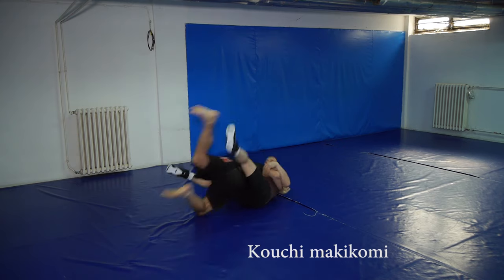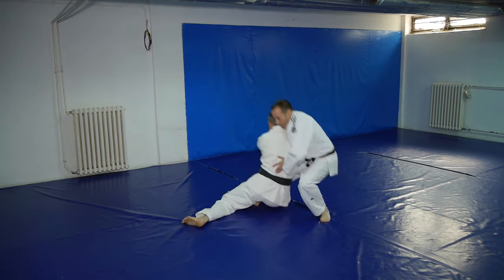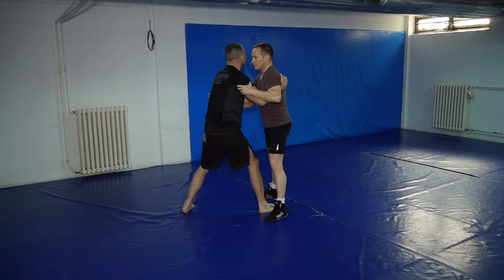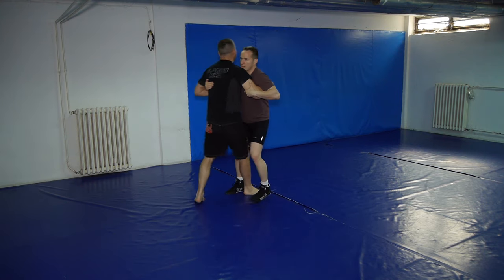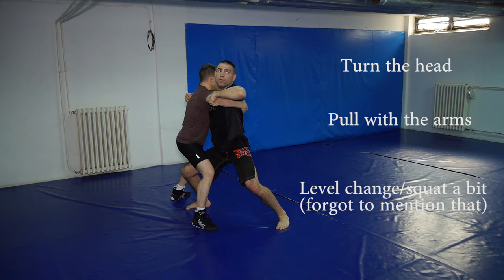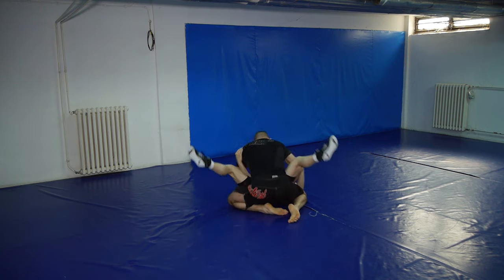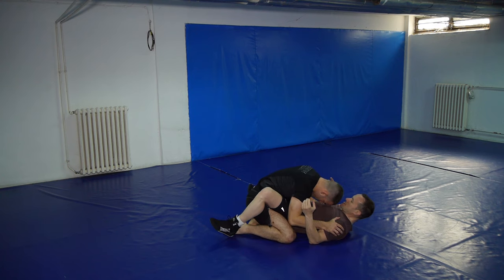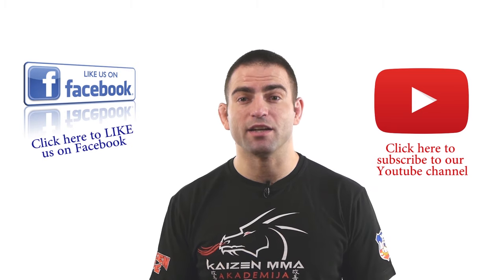Judo throws for MMA - Kouchi Makikomi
If you want to learn judo throws for MMA, watch this video and I'll show you how to modify Kouchi Makikomi for no gi situations:

Before I break down the throw, I'll show you how it's done with a gi and why we must modify it in order for it to work in no gi situations. The main problem is that we cannot use the same arm position in no gi, as we did in gi. To be more precise, you shouldn't even use this arm position if you do BJJ. You can only use it if you do Judo because the rules will allow you to get away with it while in BJJ or grappling you will most likely get your back taken after you complete the throw.
And of course we don't want that. So the arm will not go under the armpit as if you wanted to go for seoi nage, but you will underhook with it.

Your starting position will be over-under.

There are two key points for this takedown:

1. Create a deception

What do I mean by that? Deception in this case means making your opponent believe that you're going to throw him forward while the actual throw will be done backward. You create this deception (or a faint) by pulling your opponent towards you and slightly upwards, looking as if you wanted to throw him forward,  but the body will not turn together with the head. This is crucial. If the body turns, you will not have enough time to execute the throw.  So you create a faint with your arms and head and when the opponent reacts by lowering his center of gravity and pushing the hips forward, you take him down backward. Simple as that. Most people will react in this way so the takedown will be there for the taking.

2. Estalish base quickly after the takedown

If you don't do that there is a possibility of getting butterfly swept and that is not what you want. If you get the takedown, you want the top position as well. So as soon you take him down - establish a strong base. Get the inside control as well. That means placing your palms on your opponent's biceps and your head on his chest. That will prevent any submission attempts.

GET HIGH QUALITY SUPPLEMENTS AT A DISCOUNT.
WE RECOMMEND "MY PROTEIN" - THE NO.1 ONLINE SPORTS NUTRITION BRAND.